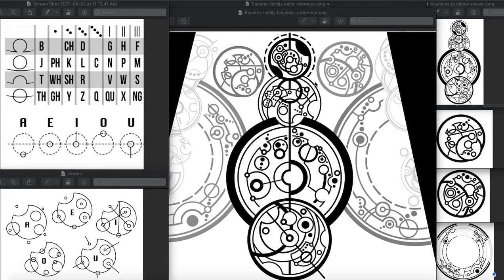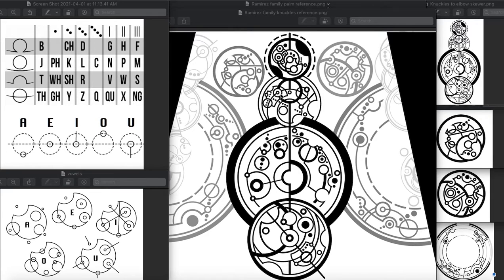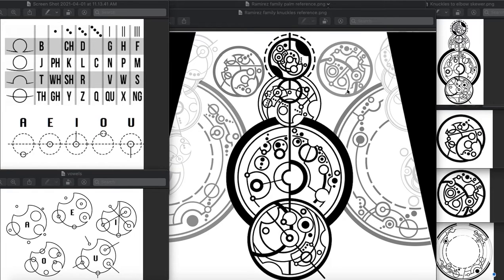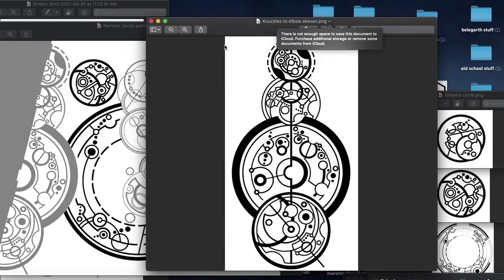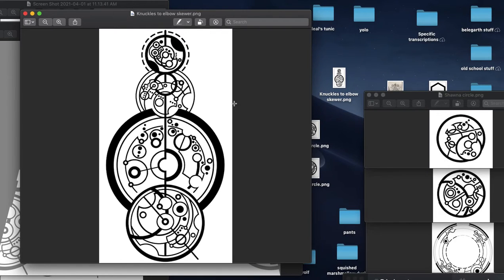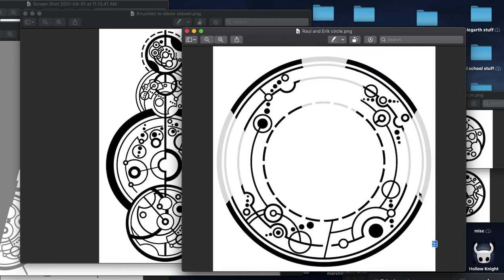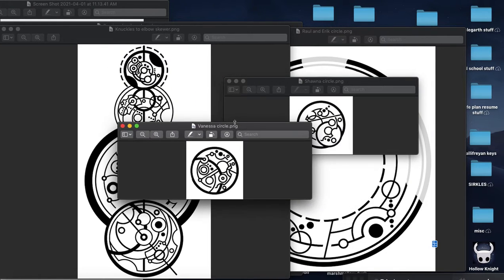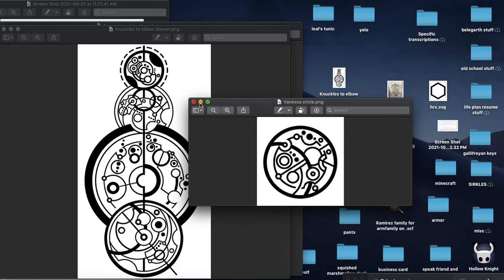Ramirez Family Forearm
A whole bunch of names for a super ambitious forearm tattoo!